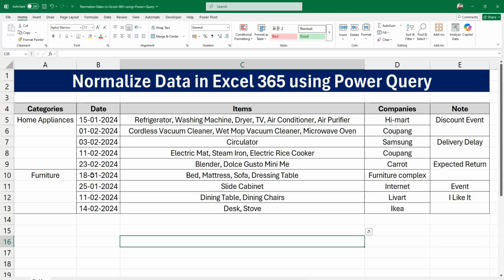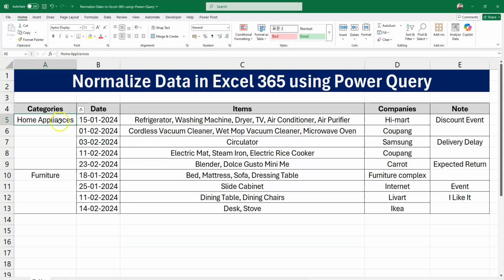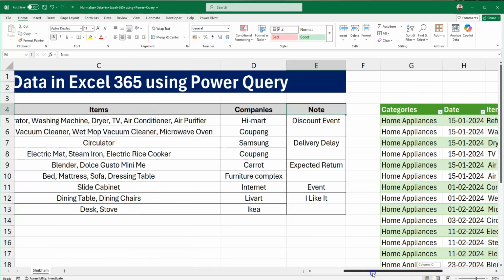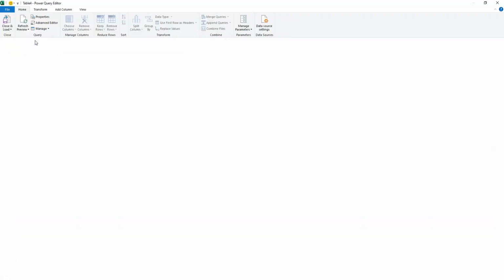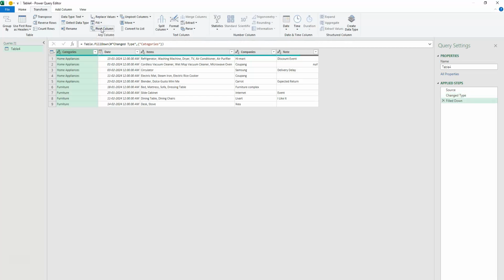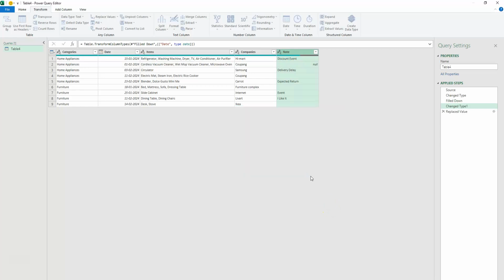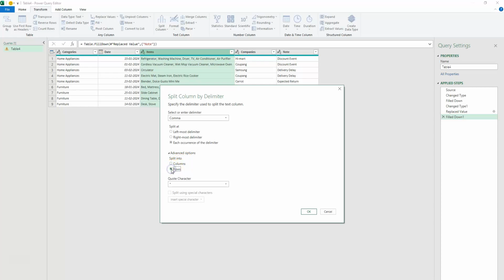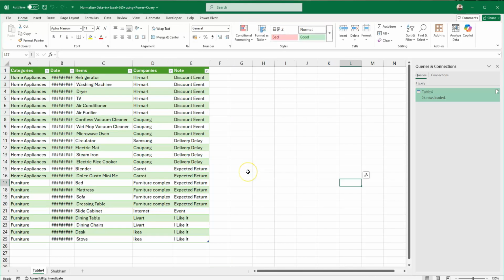69 Normalize Data using Power Query